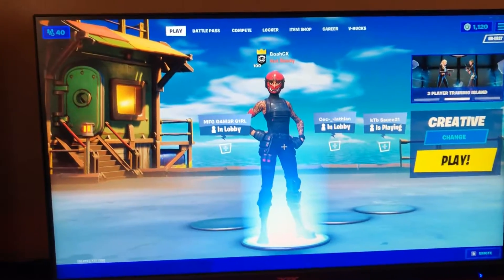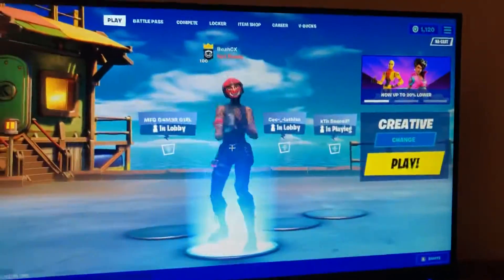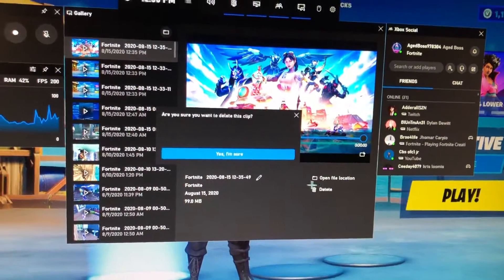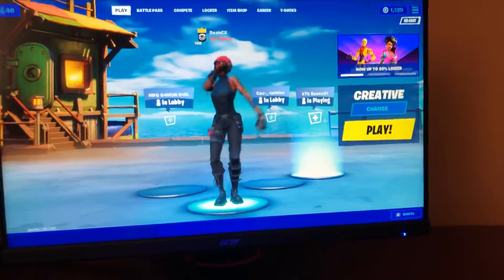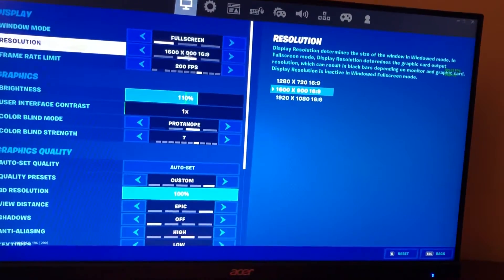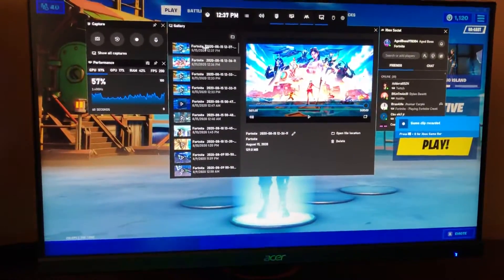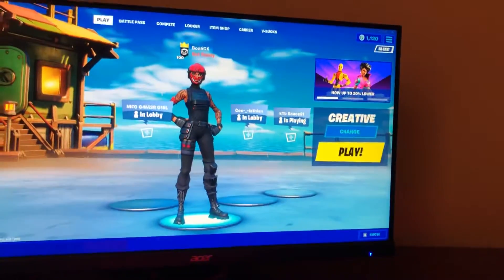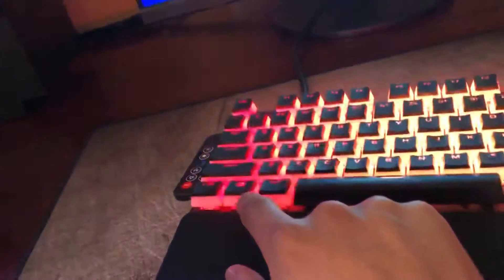Xbox game bar NOT recording fix! (Pc only)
Hope it helped for you guys.

Gamer tag: BoahCX